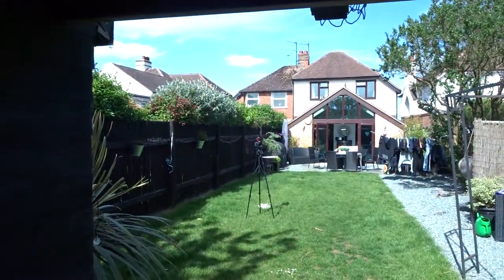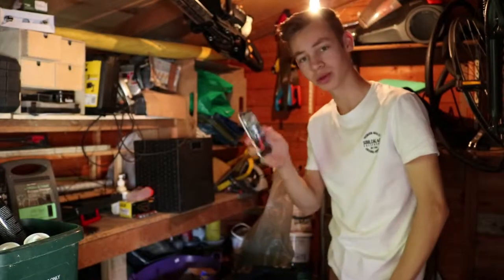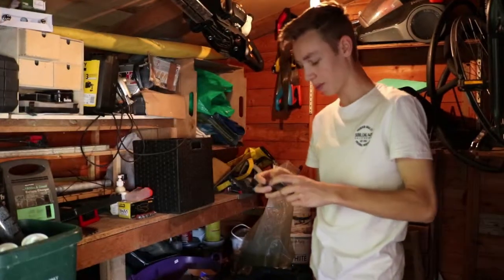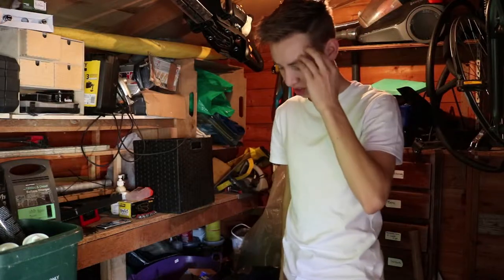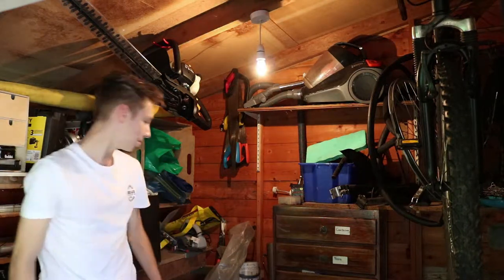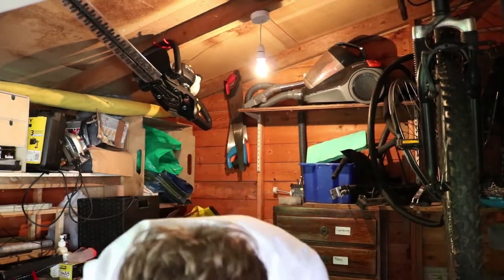YOU'LL NEVER GUESS WHAT I FOUND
Follow Me in these areas of applications
(If you have them)